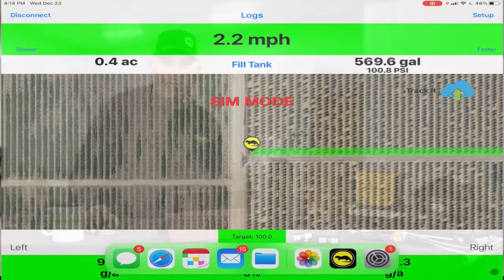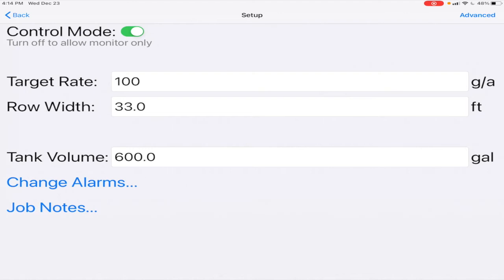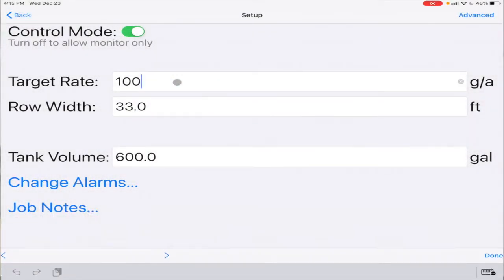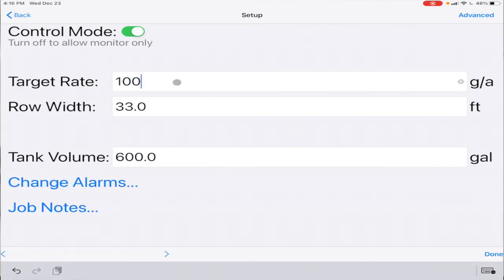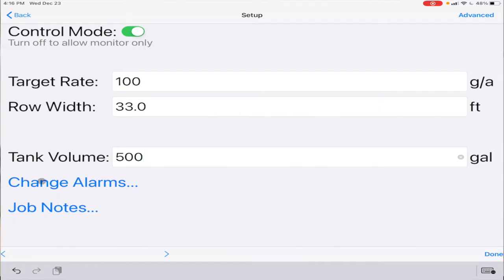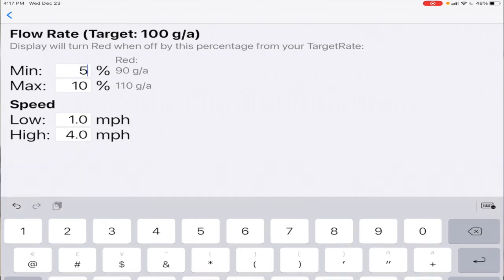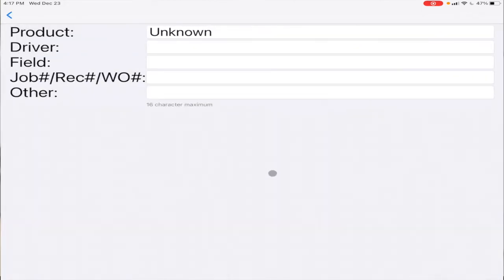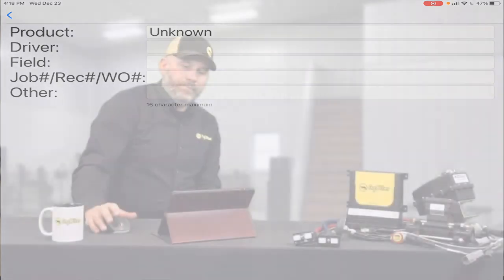AgOtter Pro-tip: How to Change GPA and Row Width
Learn about the set-up page, including how to change GPA, row width, tank volumes, alarm, and notes.